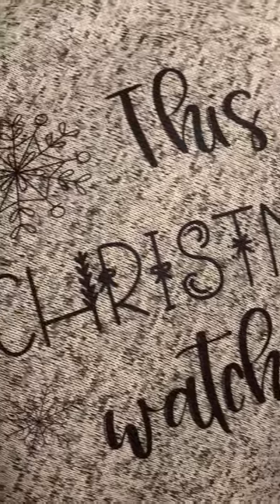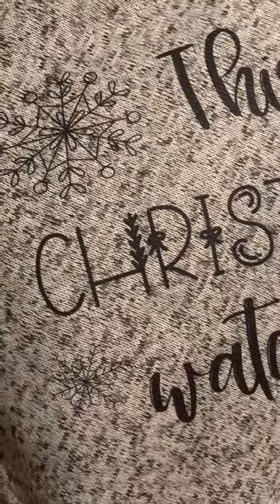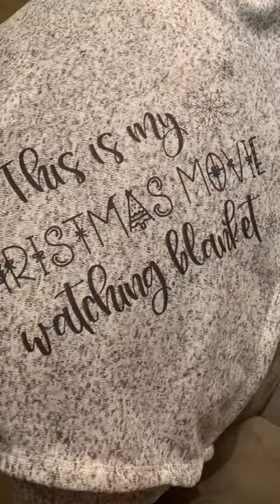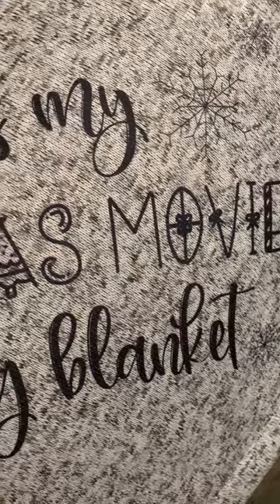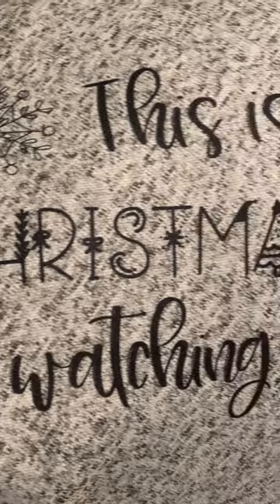this is my CHRISTMAS MOVIE watching blanket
(Etsy shop)